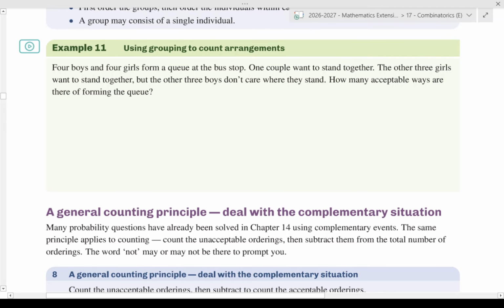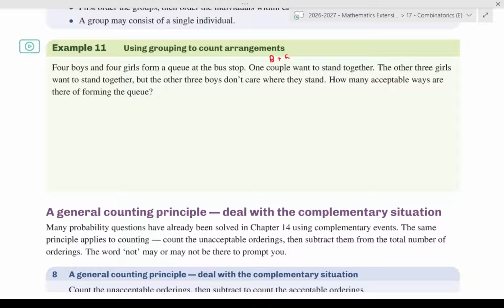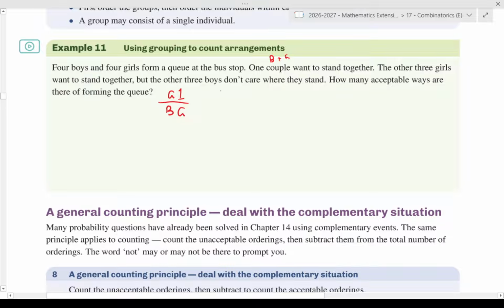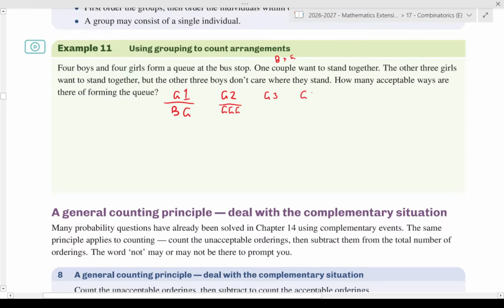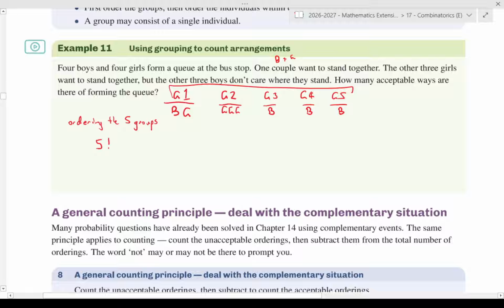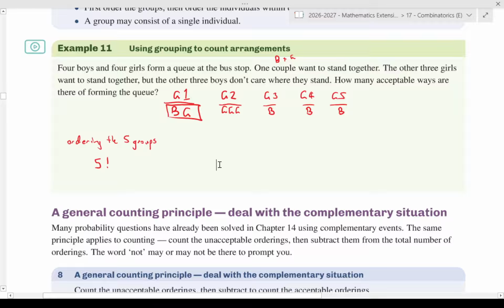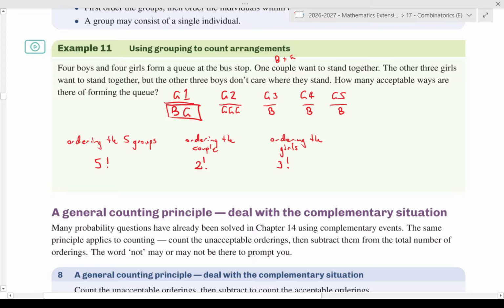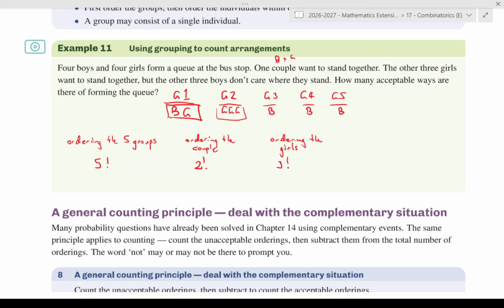Combinatorics Eg 11